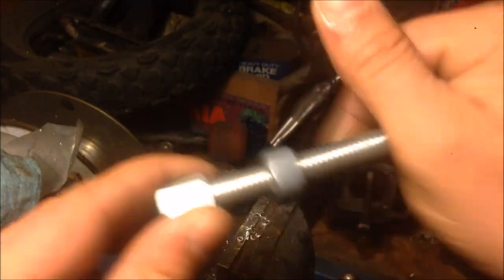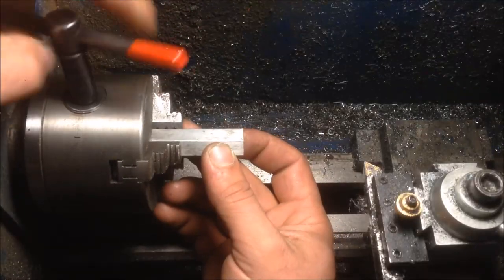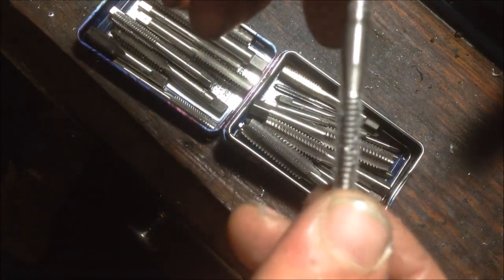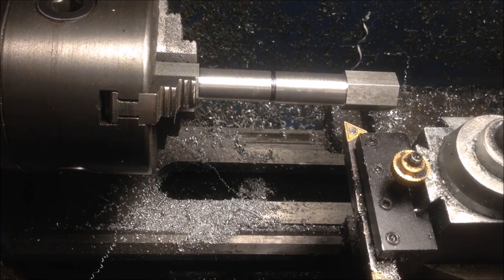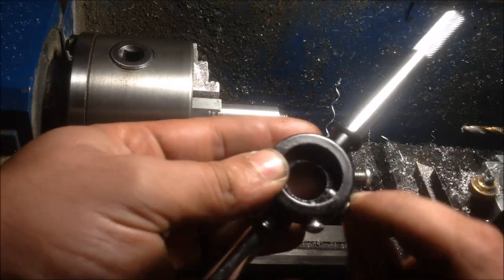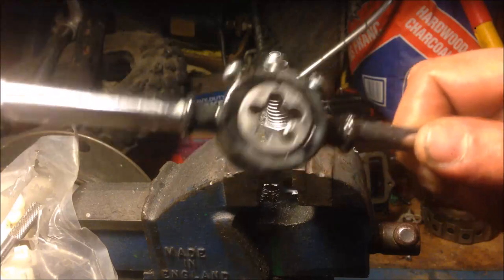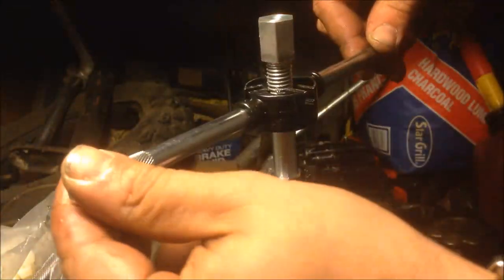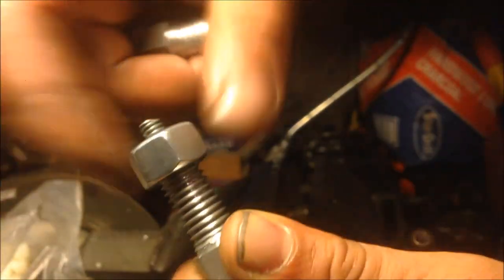How to make an impossible captive nut trick on your home lathe, surprisingly easy.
In this video I will prove that you do not need the Lamborghini of lathes to have a good time.

I will do my best to deliver an in depth narrtive... or rather the "coles notes", on how to create a trick captive nut with little more than my off shore sketchy 7x12 metal lathe, and some other lower end/ common tools
So maybe most of my tools sy power fist, or mastercraft on them